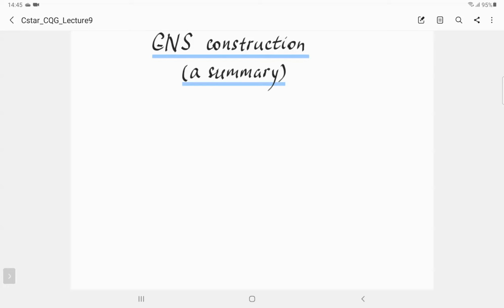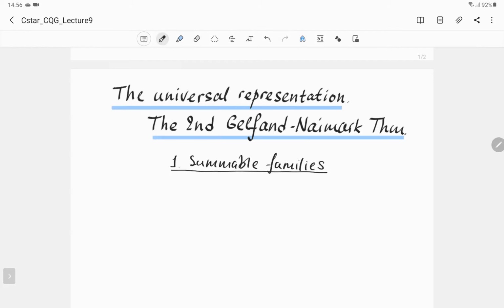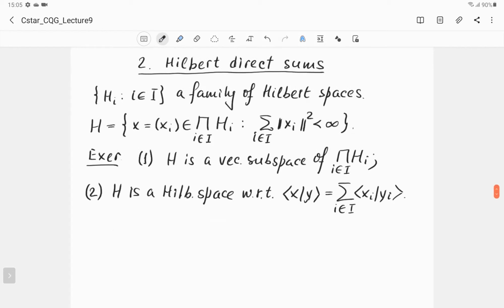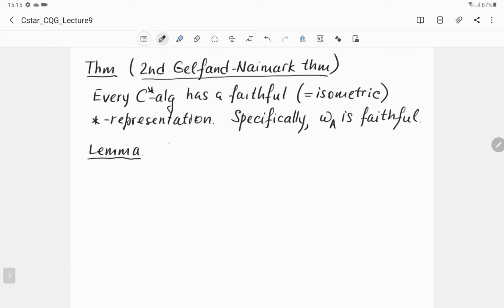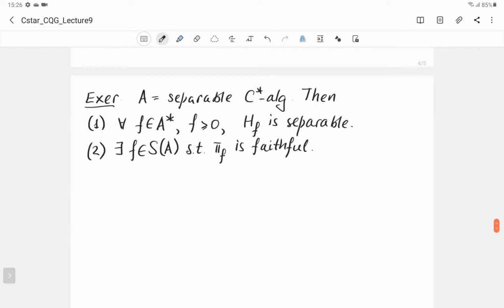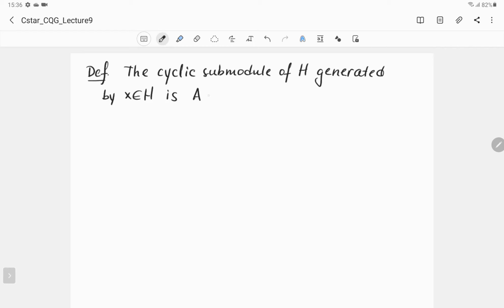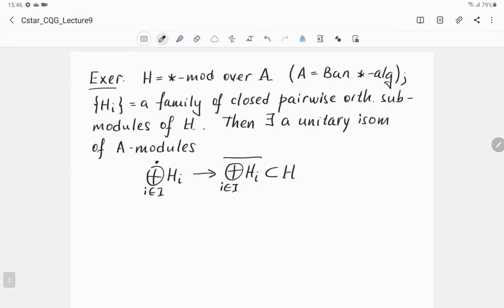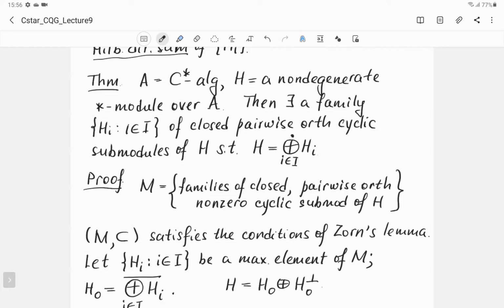A. Yu. Pirkovskii. C*-algebras and compact quantum groups. Lecture 9. March 11, 2021